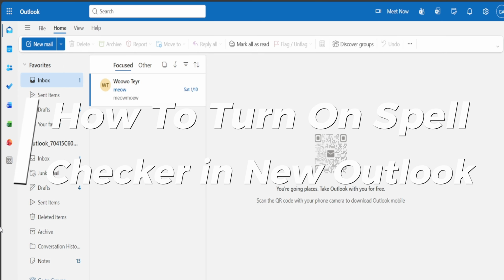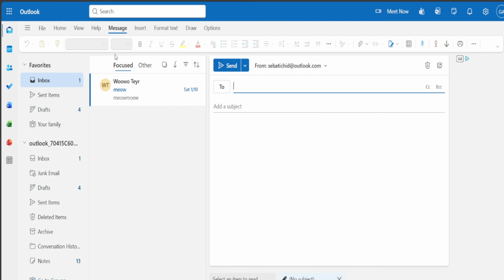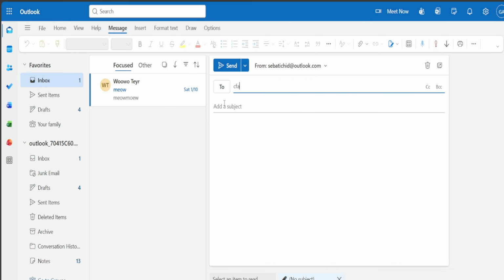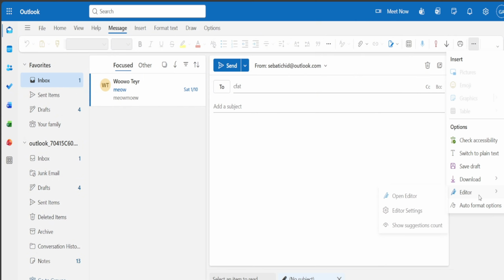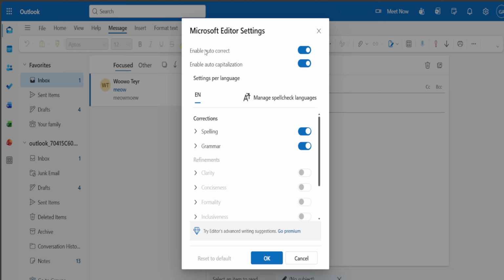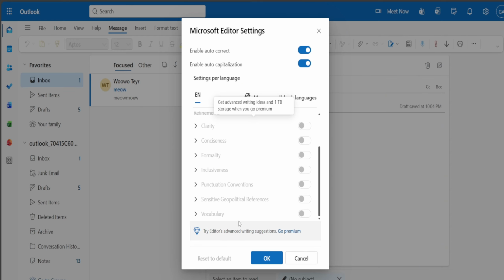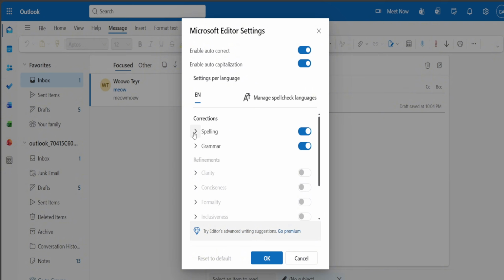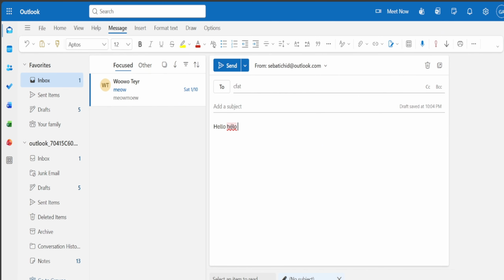How To Turn On Spell Checker in New Outlook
In this video I show you How To Turn On Spell Checker in New Outlook